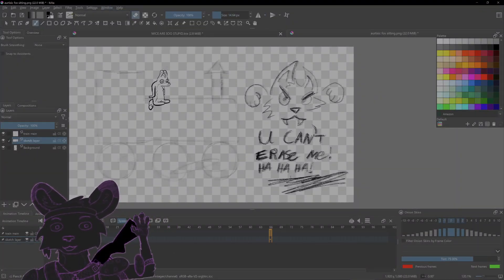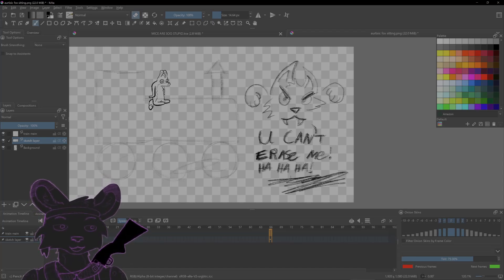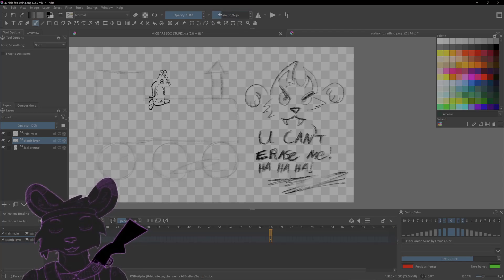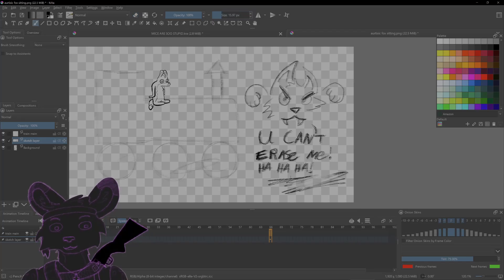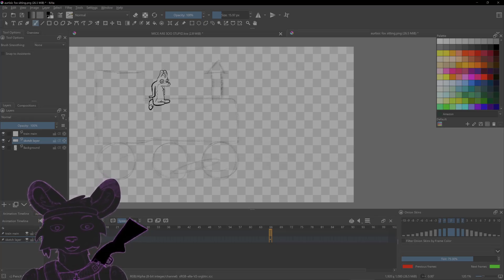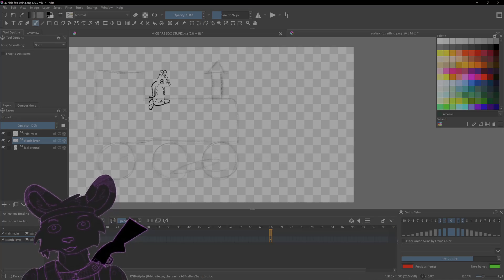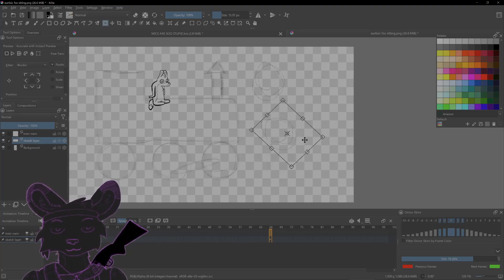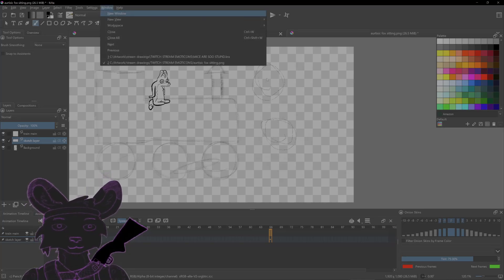Krita eraser SUCKS and how to fix it.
WHAT TEH FOX!
Why is this not enabled by default?

I passed on krita as my main app over the years because of this. =p

I am very happy to find a solution! It was the last big barrier for me and this app and it was a doozie. Swapping to a decent eraser without this trick is very tedious with how this app works.

Soo!
I set up all kinds of other hotkeys and me and krita are ready to rock!

Will this become my final home for animation? We'll see.
It can only do 1 sound layer- and you don't get to see it (though you do get to hear it while scrubbing at least).
     Yup... It still isn't perfect but it might still be the best option.

I love the manipulation tool when pasting art. Amazing to me other animation apps like TVP don't have this. It's 5-10 hotkey presses in 1 that automatically comes up when pasting? Who wouldn't want that?

Freaking art app makers...
My brain is in a scramble from all the testing\study I've been doing of various apps lately. Looking forward to just animating already.